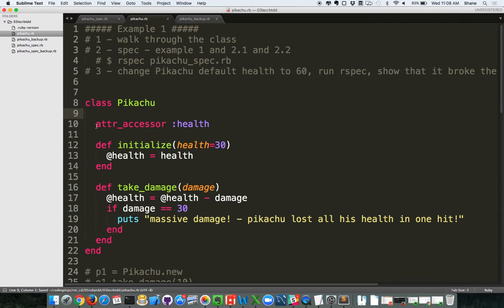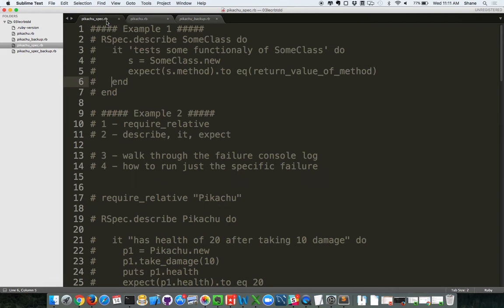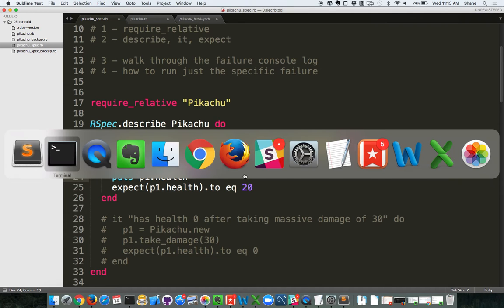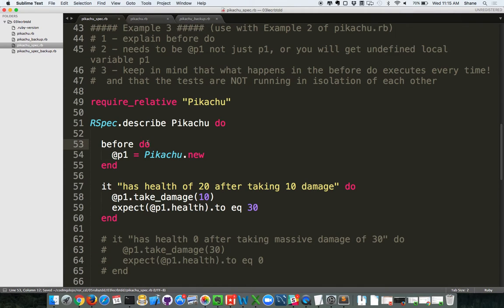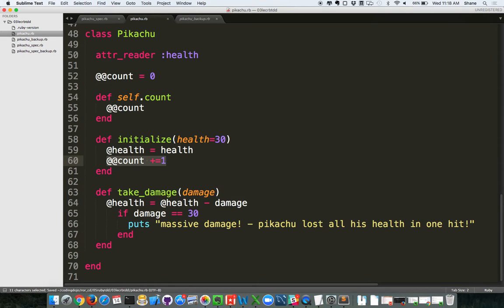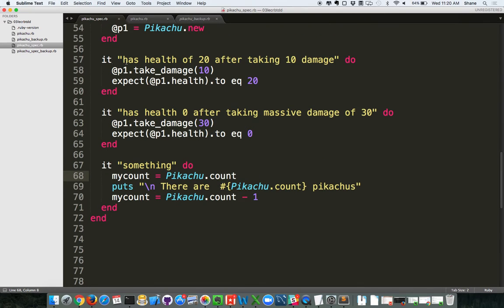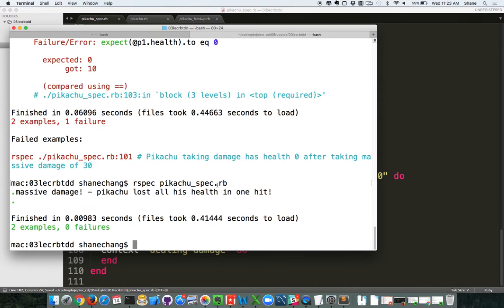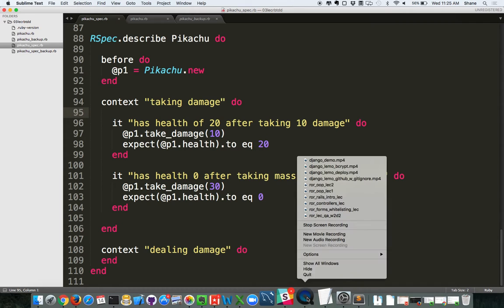ruby tdd lec